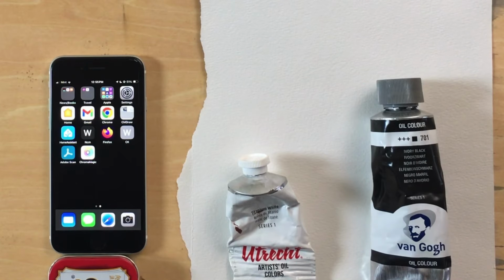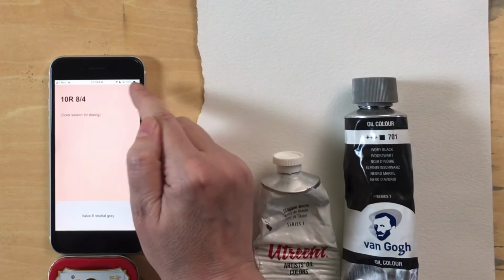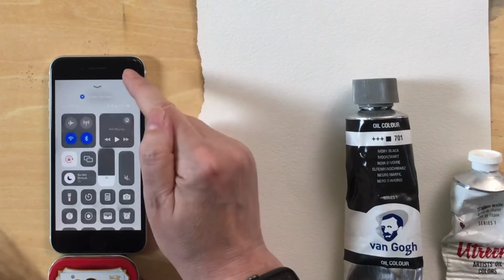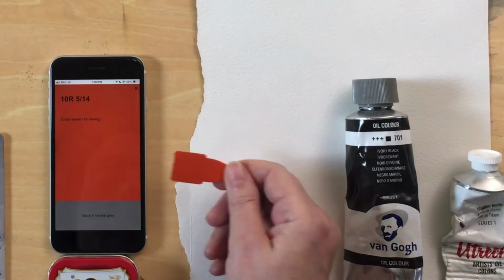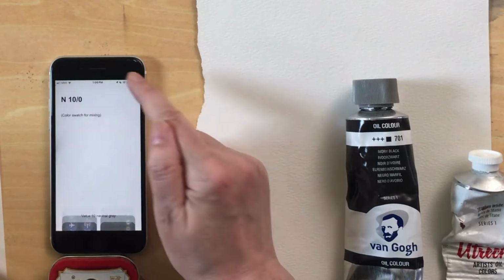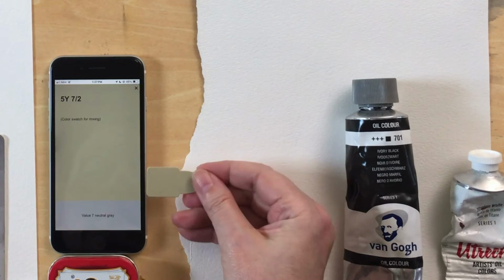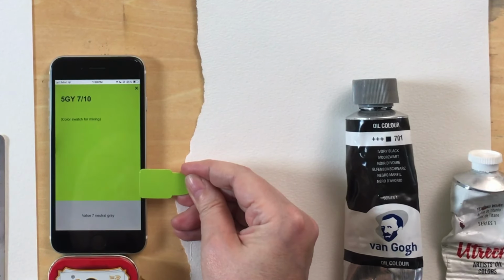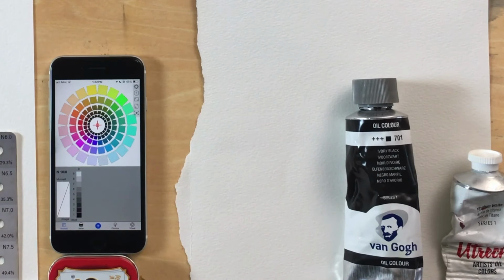ChromaMagic - Setting up your iPhone for accurate color matching.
A short video for people working with ChromaMagic who want to use it to mix colors and match directly to their iphones.   You'll need ChromaMagic and a piece of white paper.

To see ChromaMagic live and in action have a look at Paul Foxton's wonderful livestream of an oil pansy painting.   Blew me away!